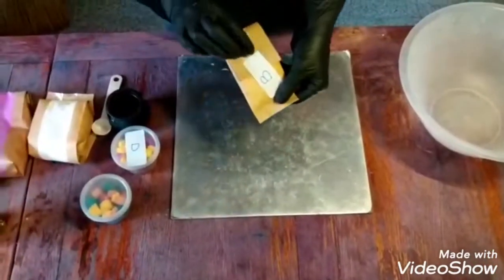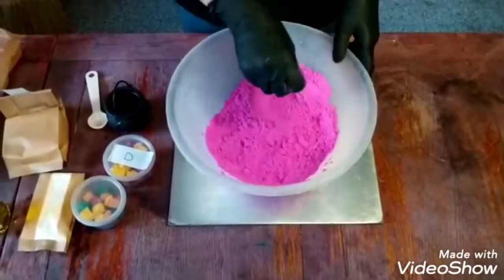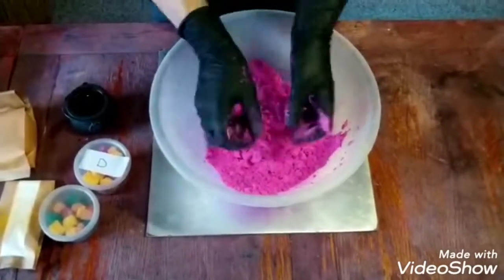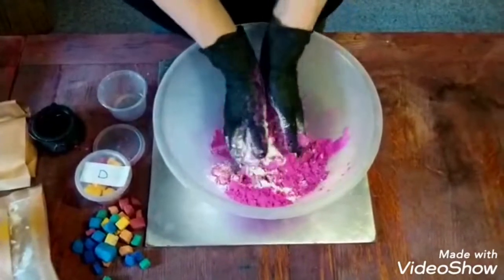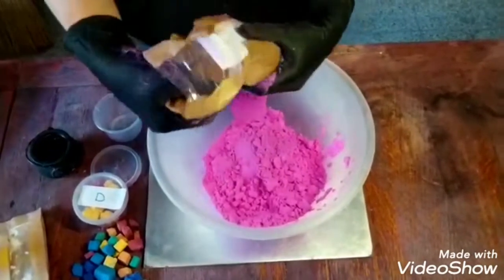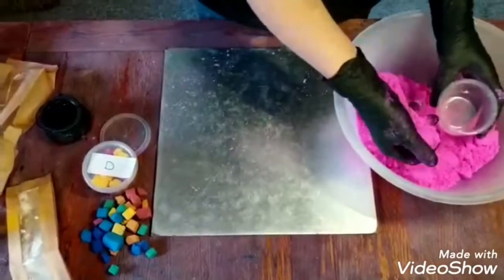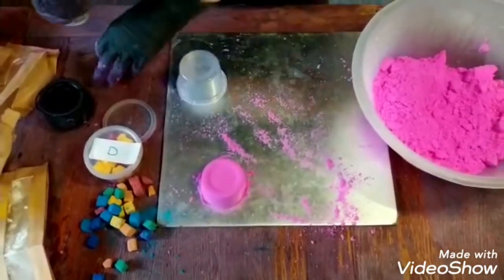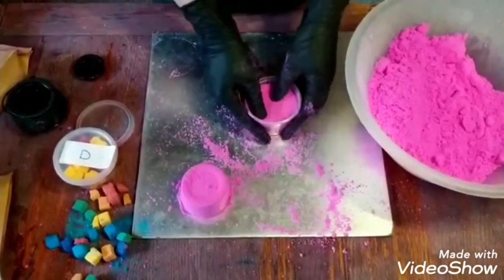Bath bomb kit demo